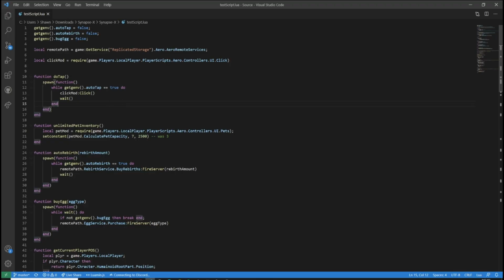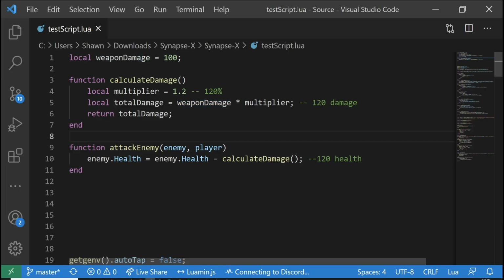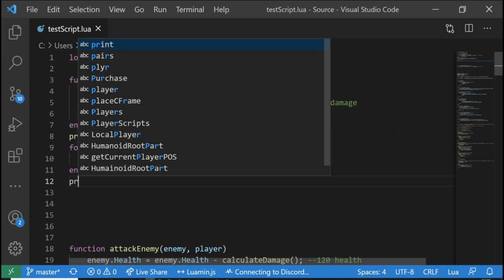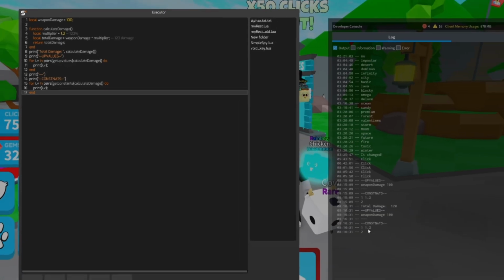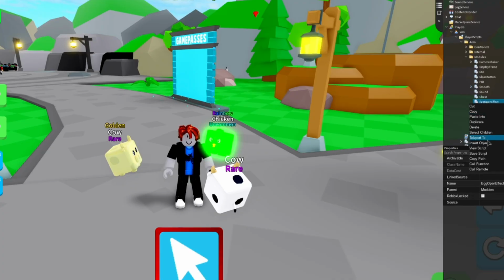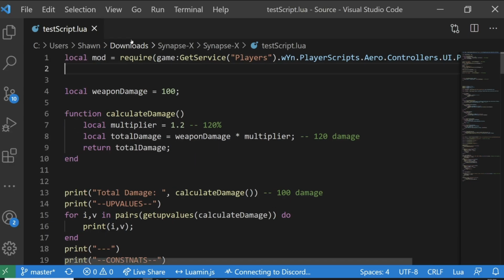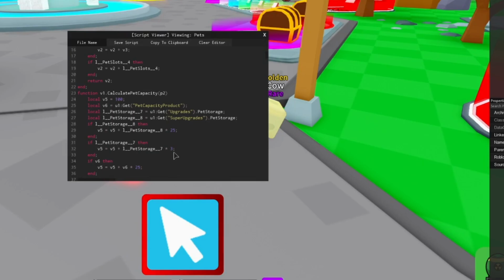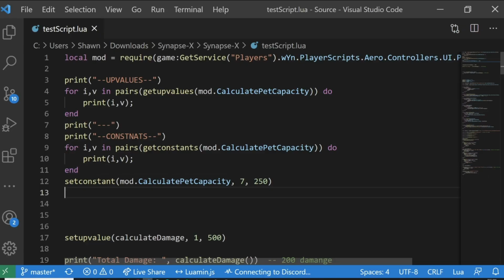Roblox Exploiting Educational Tutorial 6